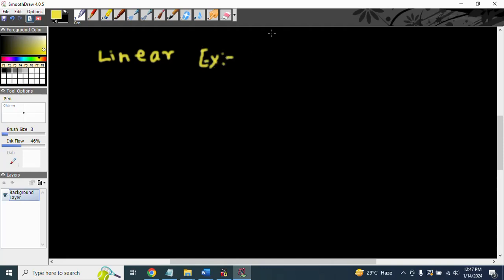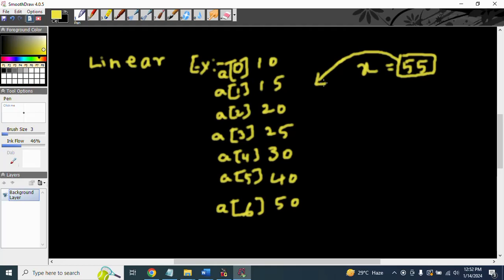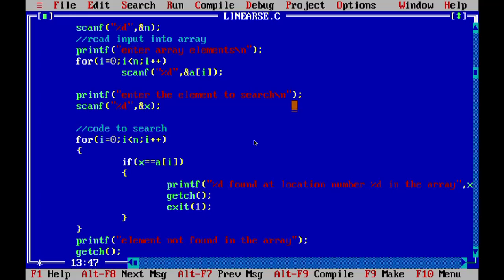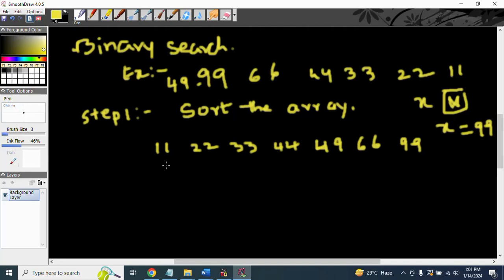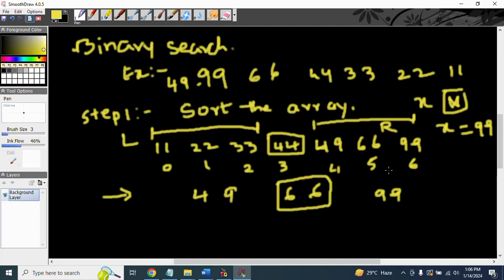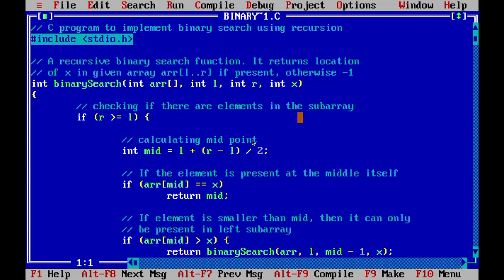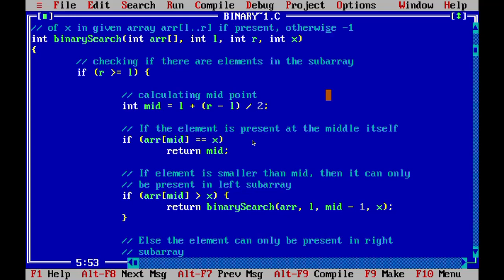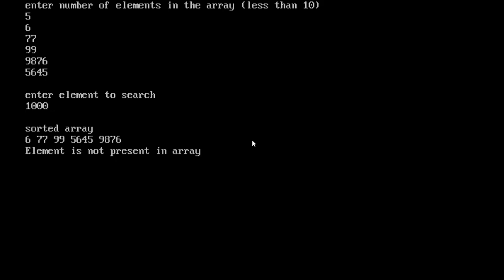searching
linear and binary search